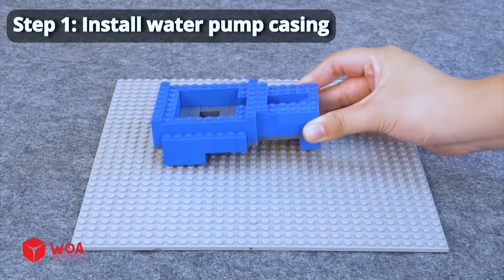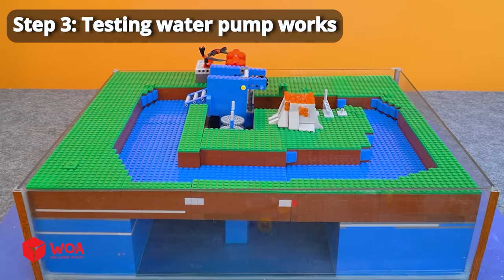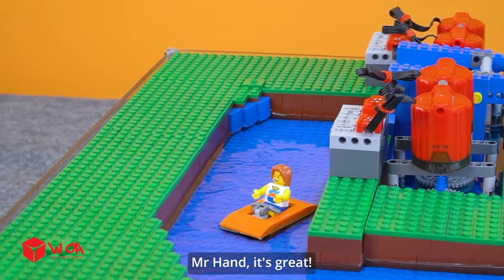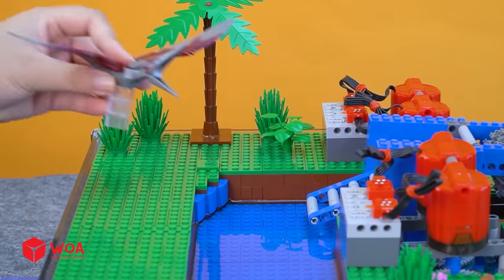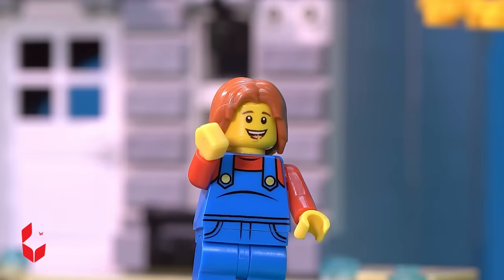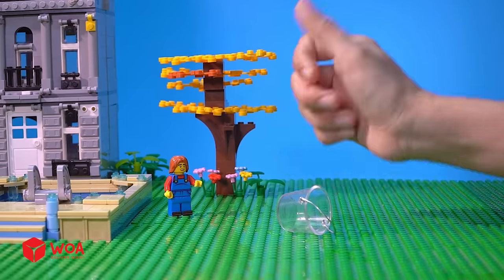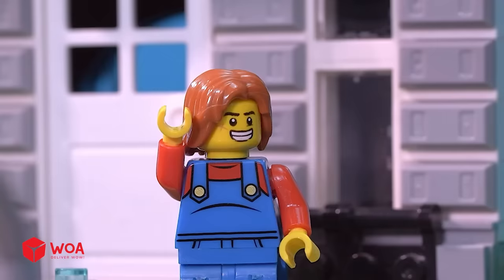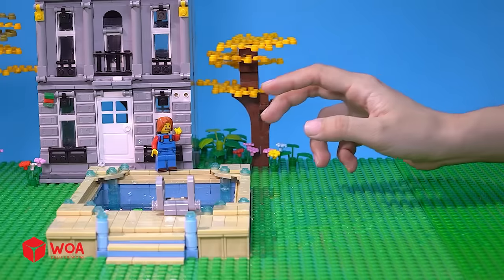Building Lego Jurassic Water Park Rapids Ride with Water Pump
Let's learn how to make a simple pump from lego to create an interesting water slide game, especially in the Jurassic park space.
0:00 intro
0:18 Making Water pump and Jurassic park
1:02 Testing level 1
1:21 Upgrade 2 water pump
2:15 Complete
WOA Mini Bricks is a group with a great passion for LEGO and creative product execution by combining technology with Lego, with products that help life such as Houseware, Toys, Robots, School hacks,... Our content is aimed at audiences over 5 years old, stimulating passion and creativity for children.

Thanks for watсhing my channel.